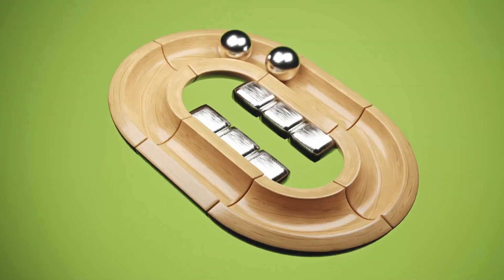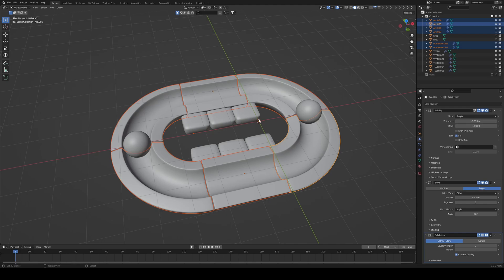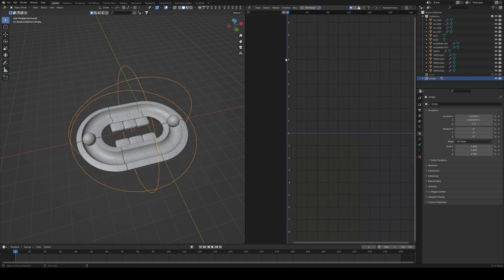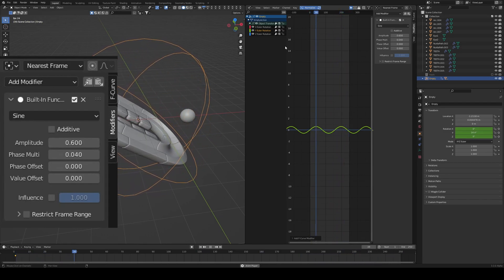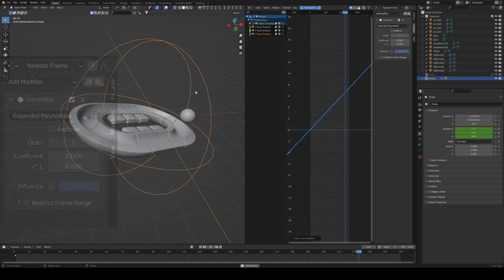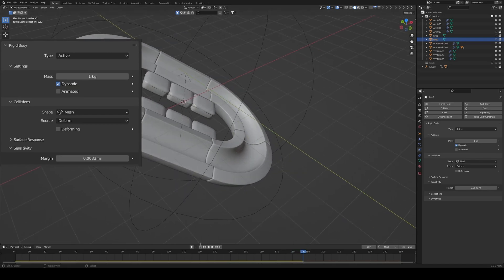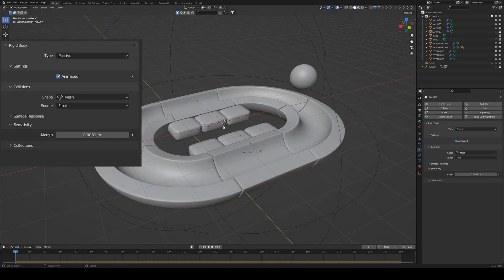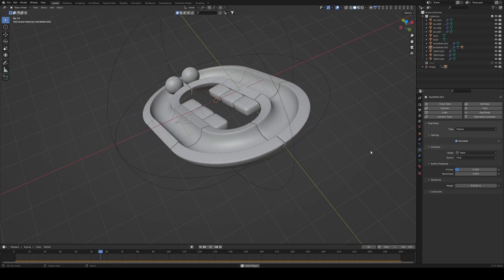BLENDER TASTY TUTORIAL: MARBLE MONSTER FULL SERIES PART 2 - ANIMATION IN BLENDER 3.3!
00:00 - Intro
00:35 - Quick Organisation
01:04 - Outline your Animation
01:42 - Keyframe Animation with Empty
02:46 - Animation with Modifiers
03:57 - Setup the Modifier Animation
05:16 - Rigid Body Simulation
06:32 - Setup the Passive Rigid Body
07:29 - Fine Tune the Rigid Bodies
09:21 - Outro

SPECS:
2 NVIDIA RTX2080 Ti

EDITING:
DaVinci Resolve